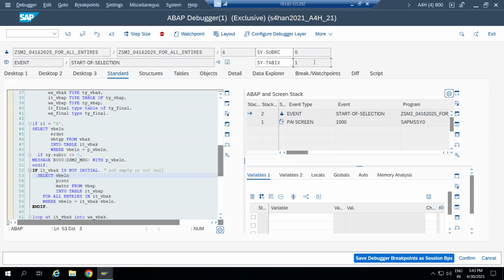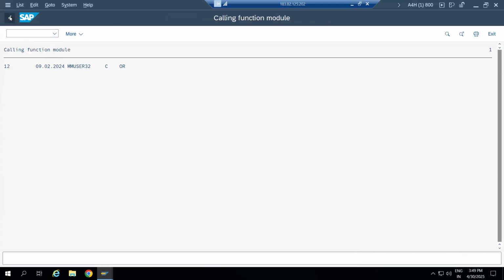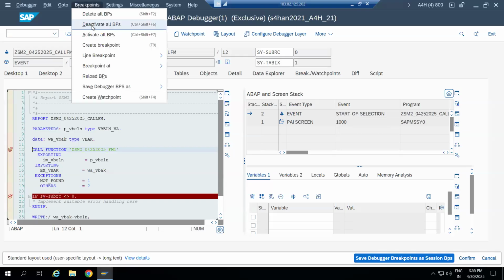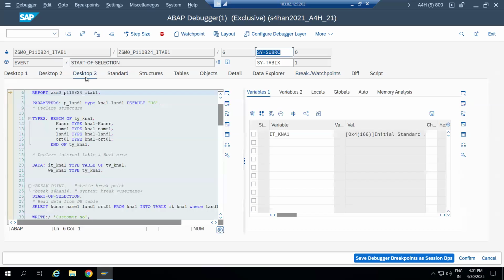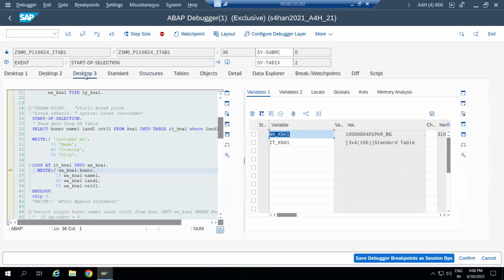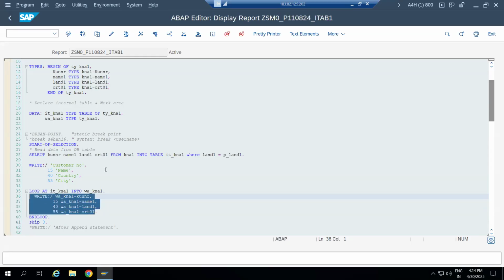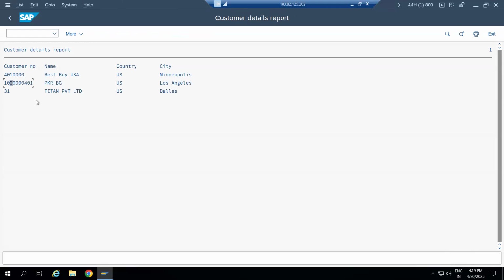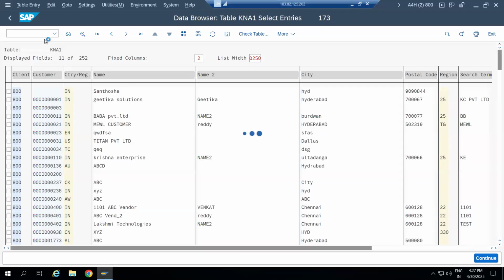SAP ABAP CLASS 26 - DEBUGGING & REPORTS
Explanation on debugging and introduction to reports in ABAP.